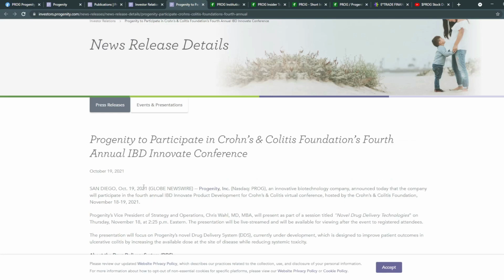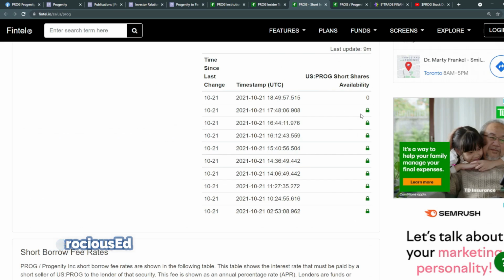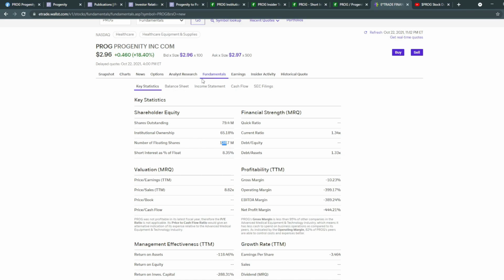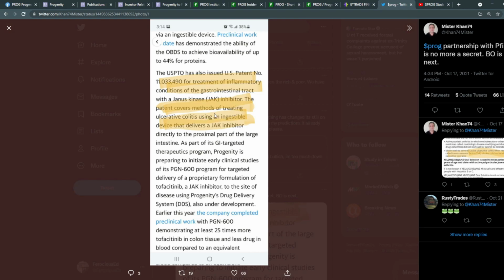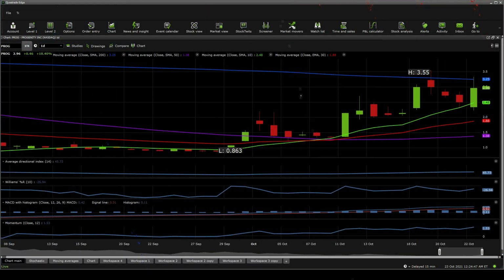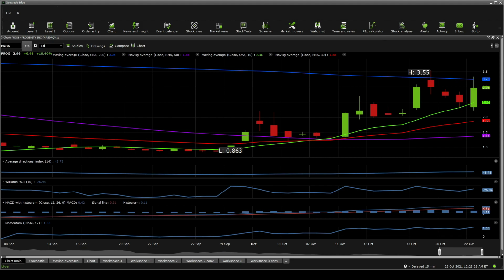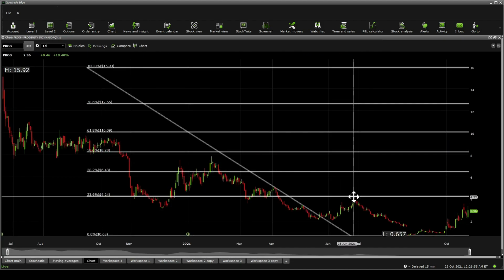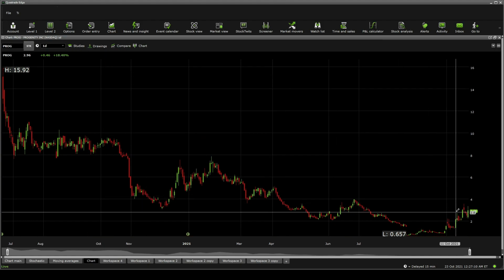$PROG Stock Due Diligence & Technical analysis - Price prediction (3rd update)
Progenity, Inc., a biotechnology company, provides develops and commercializes molecular testing products in the United States. It offers Innatal, a noninvasive prenatal screening test offered to women early in pregnancy to screen for chromosome abnormalities, such as down syndrome, trisomy 18, trisomy 13, and sex chromosome disorders through the analysis of cell-free DNA; Preparent that screens for carrier status of hereditary diseases prior to or early in pregnancy; and Riscover, a hereditary cancer screen that analyzes 31 genes associated with inherited risk of 12 types of cancers, including the BRCA1/2 genes for hereditary breast, ovarian, colorectal, endometrial, pancreatic, and other cancer syndromes, as well as for the five genes associated with Lynch syndrome. The company also provides Resura, a noninvasive prenatal test for families at risk for rare single gene disorders; and Preecludia, a preeclampsia rule-out test. In addition, it offers anatomic and molecular pathology tests, and COVID-19 PCR testing services, as well as test products that includes chromosomal microarray for pregnancy loss, which evaluates the genetic cause of miscarriage; maternal serum screening for chromosomal disorders; and preimplantation genetic testing for use with artificial reproductive technologies. Further, the company develops therapeutic solutions for gastrointestinal-related disorders, such as PGN-001, PGN-300, PGN-600, and PGN-OB2. It also owns and operates laboratory. Progenity, Inc. was formerly known as Ascendant MDX, Inc. and changed its name to Progenity, Inc. in November 2013. The company was founded in 2010 and is headquartered in San Diego, California.

0:00 Intro
0:14 Due Diligence
4:40 Technical Analysis